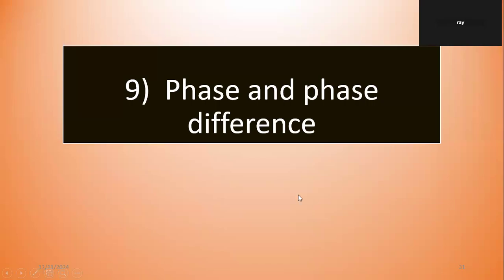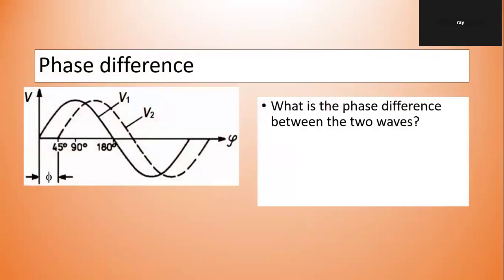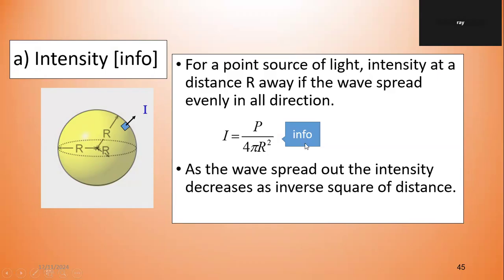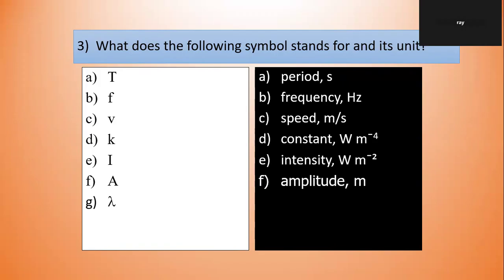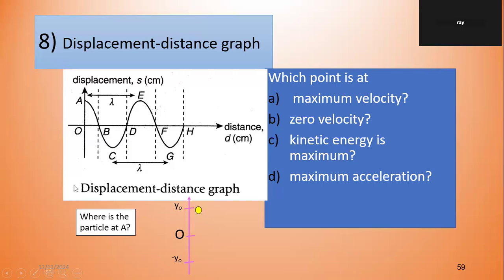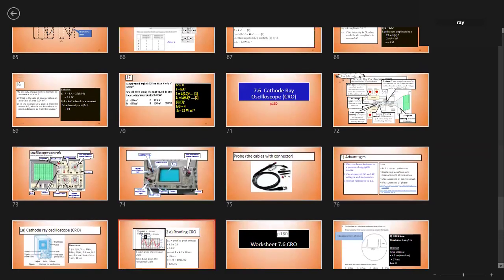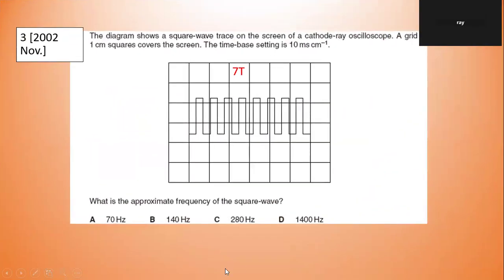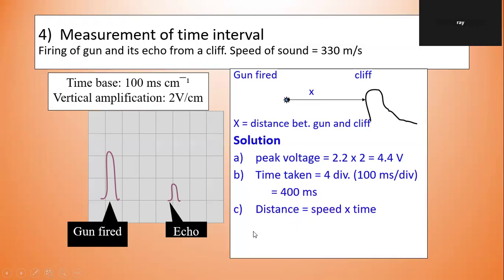Cambridge A-level Physics; 7.1 Progressive wave part 2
phase and phase difference, CRO, uses